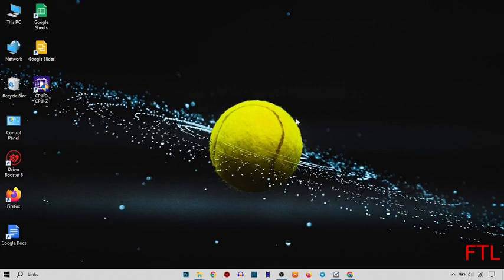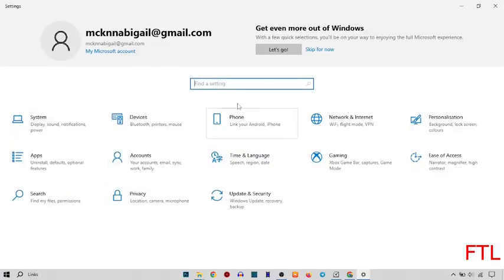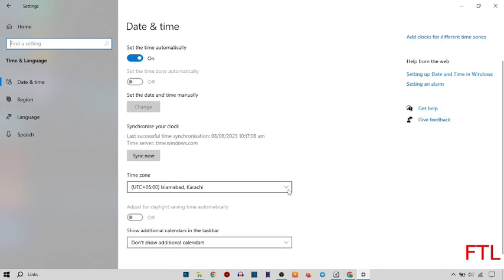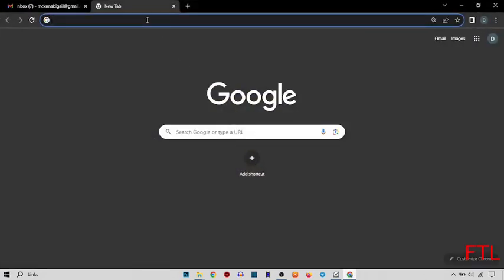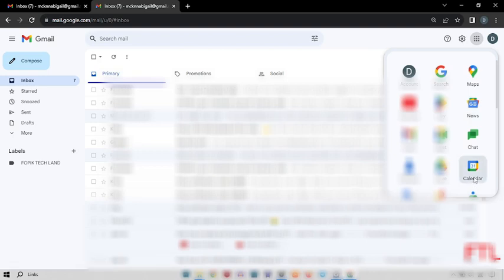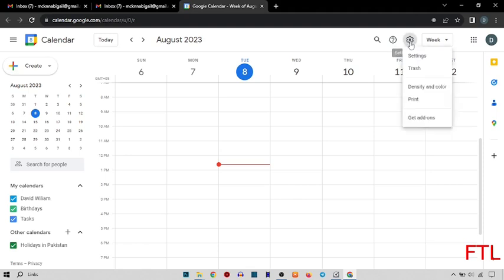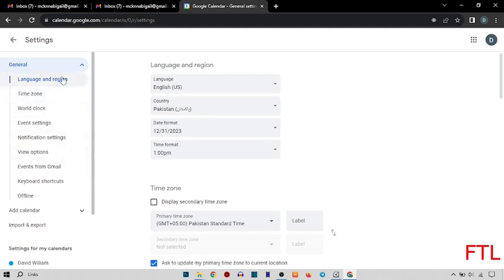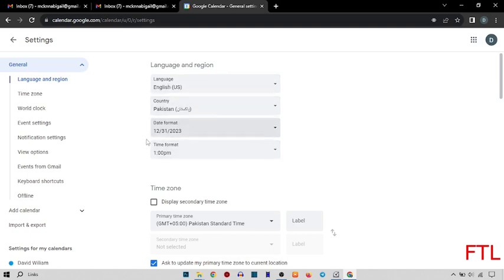How to Change Gmail Timezone (SOLVED)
How to Change Gmail Timezone

In this video, i will show you How to Change Gmail Timezone. This is very easy method. I hope it will help you. You can Change Gmail Timezone by following the steps.